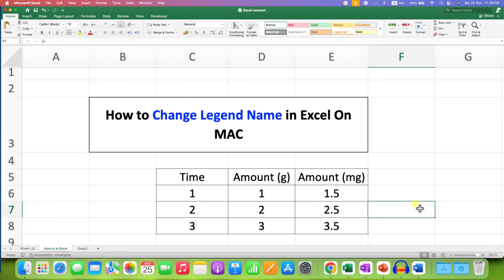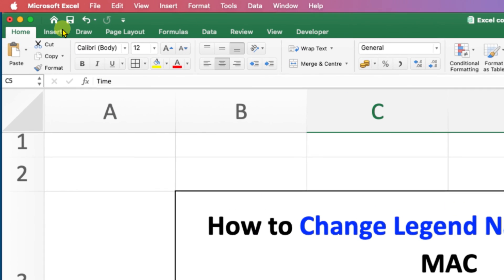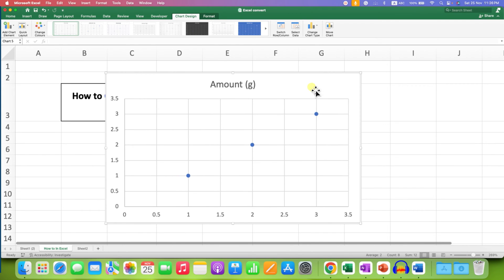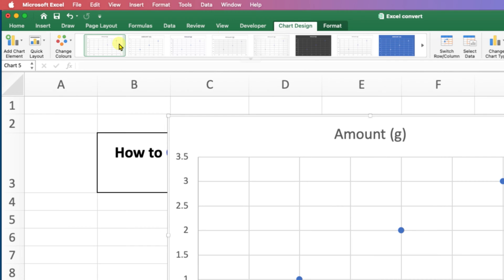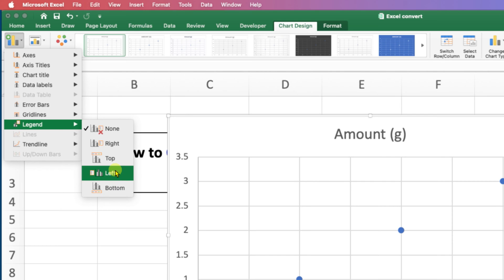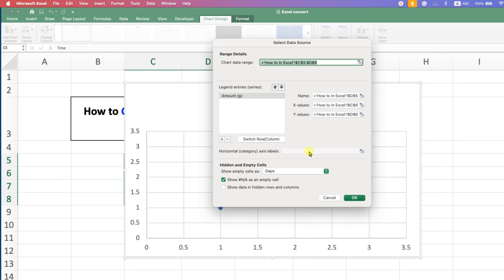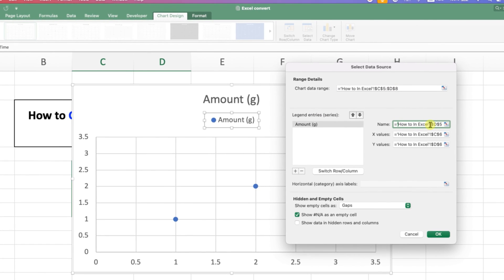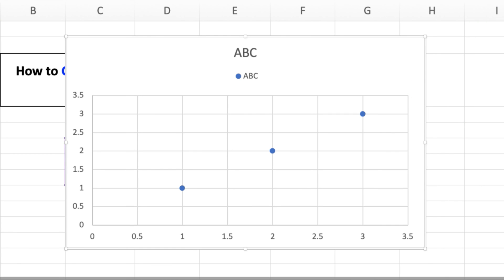How to Change Legend Name in Excel [ On MAC ]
In this Video Tutorial Learn How to Change Legend Name in Excel on MAC. To rename or change Legend name in a graph right right-click on the Legend and click "Select data", a "Select data source" dialog box will appear. Under the Legend Entries(series) click on the legend and at the right-hand side next to the "Name" replace the old legend name with the new desired Legend Name